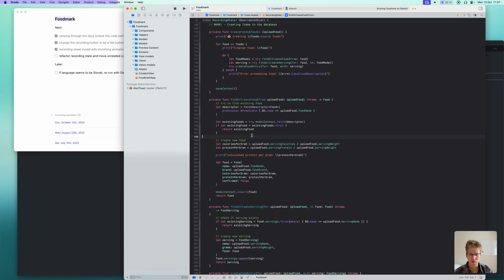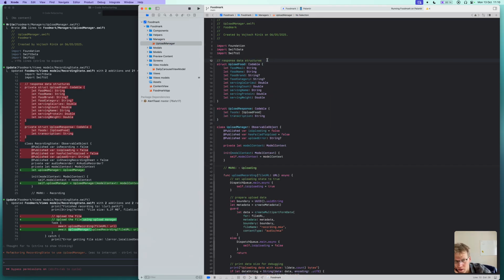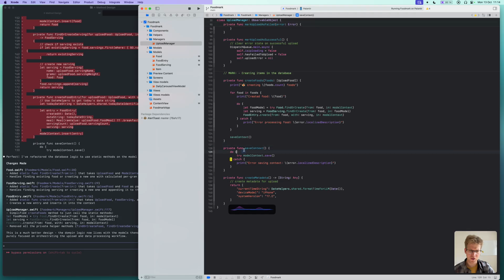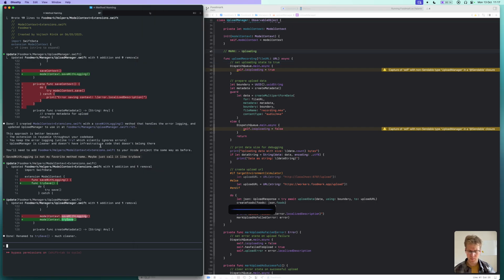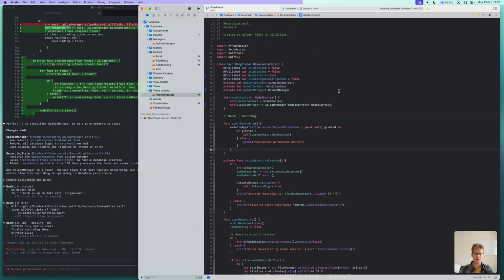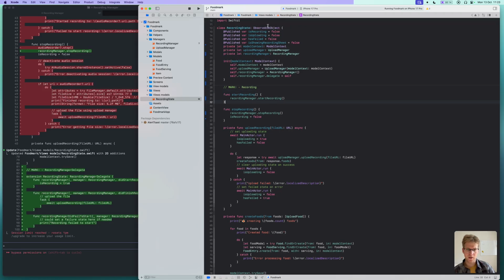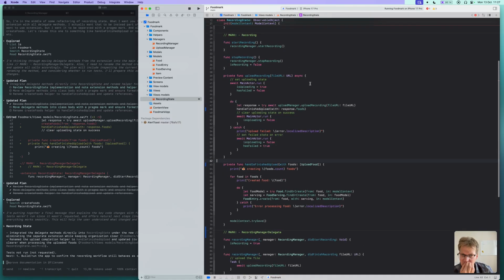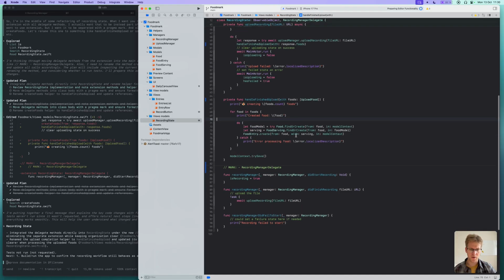Refactoring a class using Claude Code